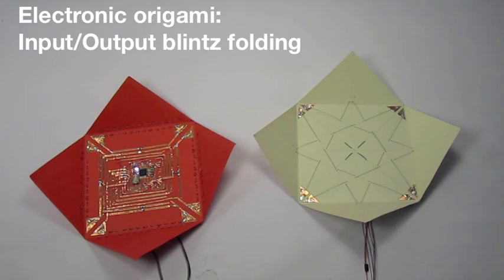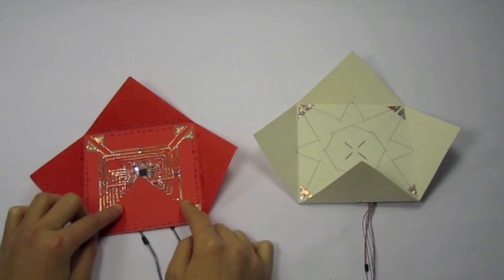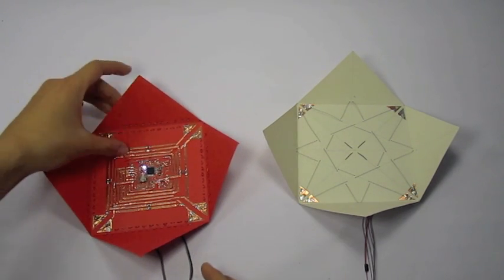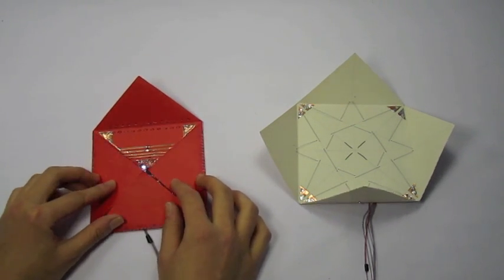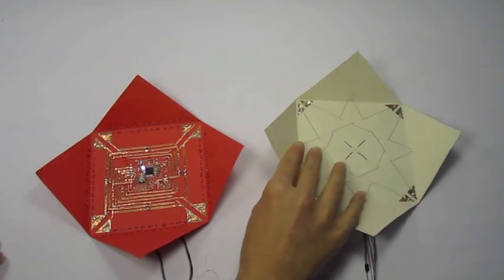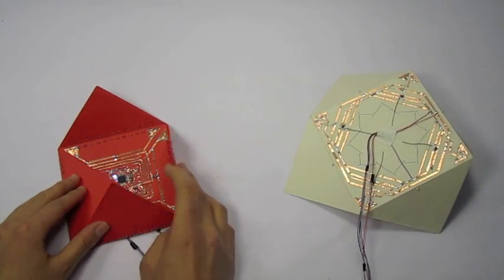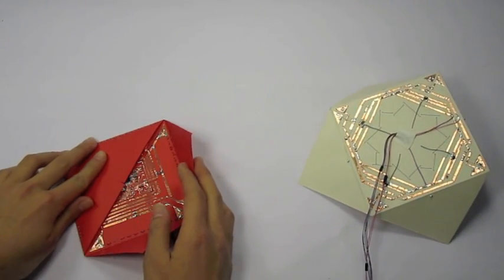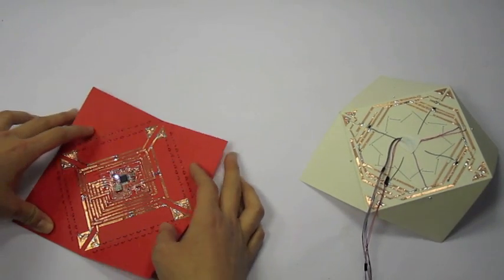Input/output self-folding paper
The red (controller) paper senses how it is being folded and the white (output) paper follows. When the white paper is flipped over, blintz folding allows the paper to get up, wobble around, and flip over. The microcontroller and circuitry is on the body of the red paper and the white paper is actuated by shape memory alloy.